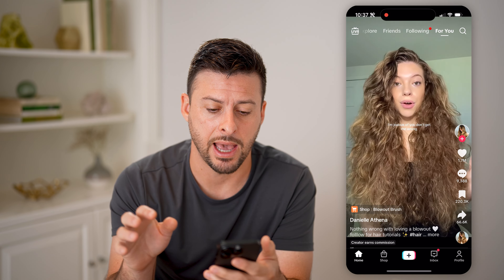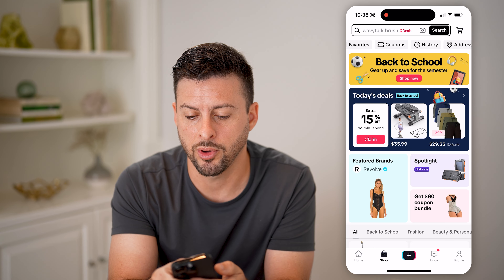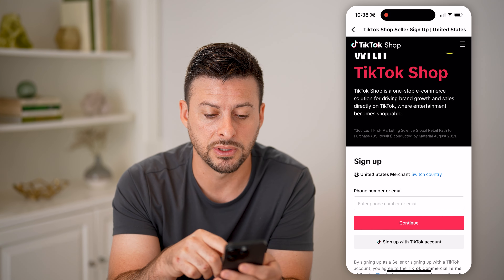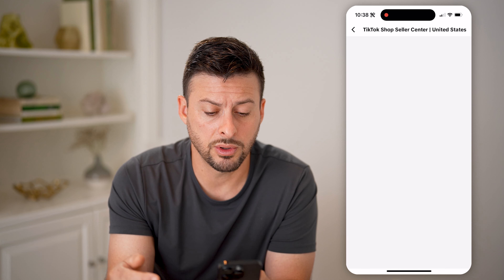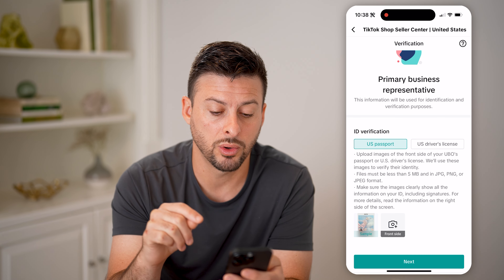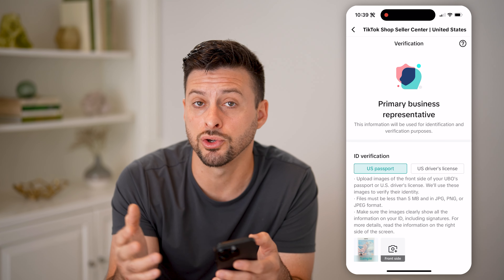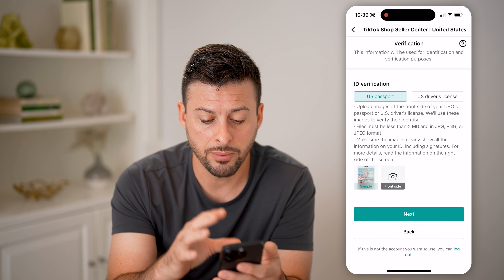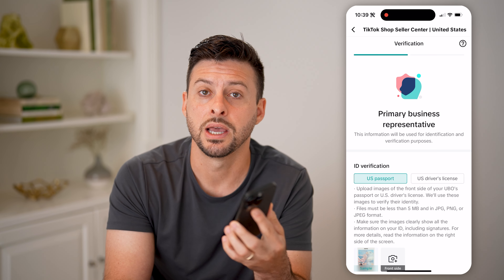How To Get The TikTok Shop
Here's how to get the TikTok shop on your device so you can see items available for purchase as well as becoming a potential seller for others.